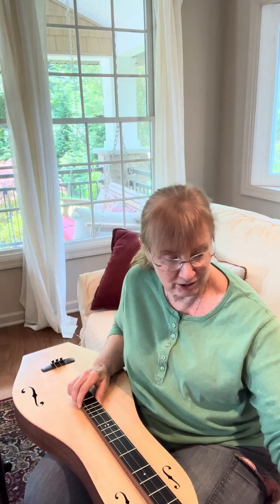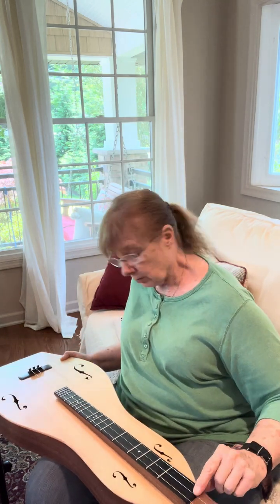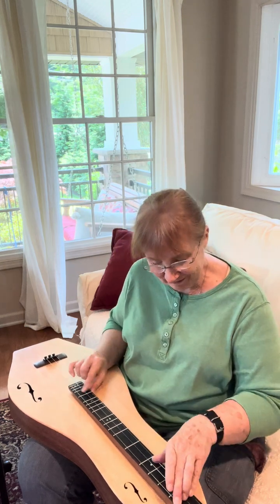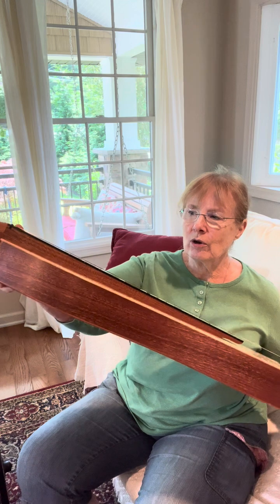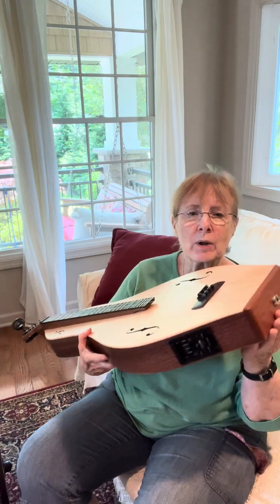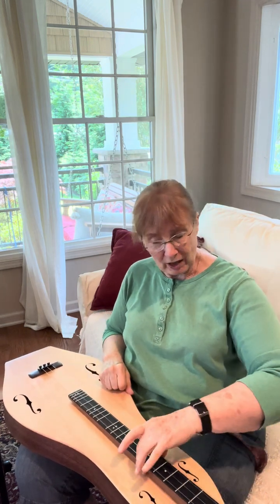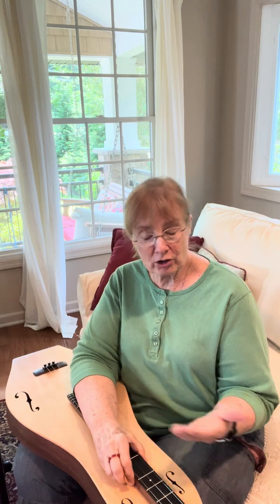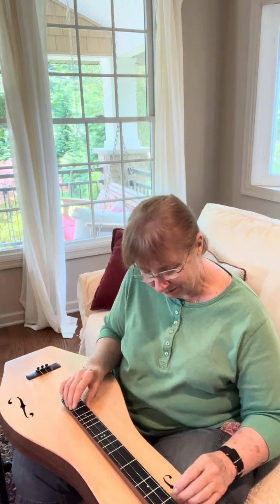Folkcraft DulciVox Part 2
Playing my new Folkcraft DulciVox for the first time!